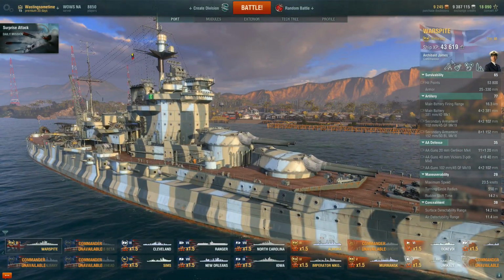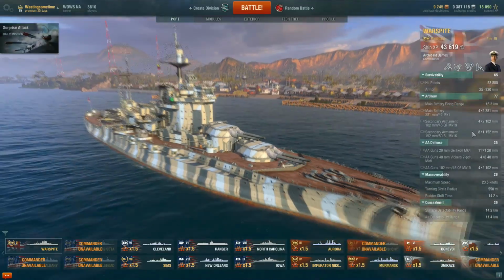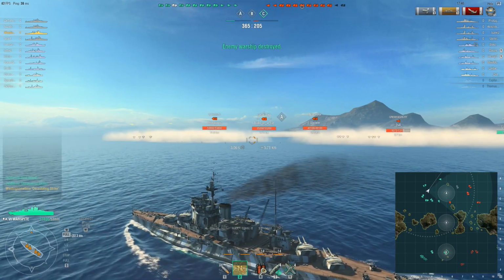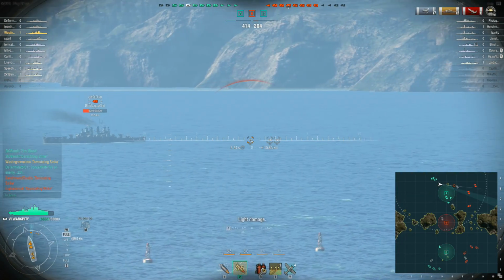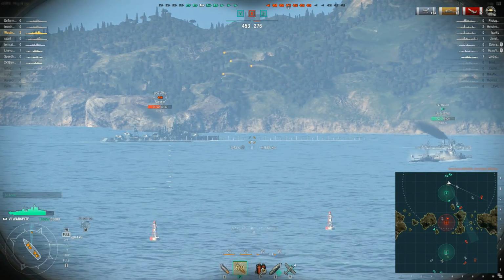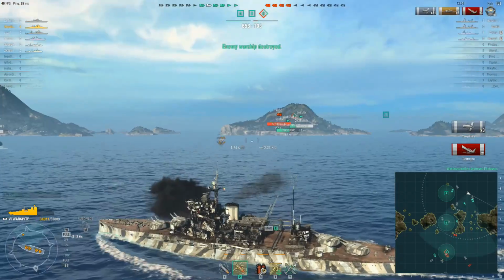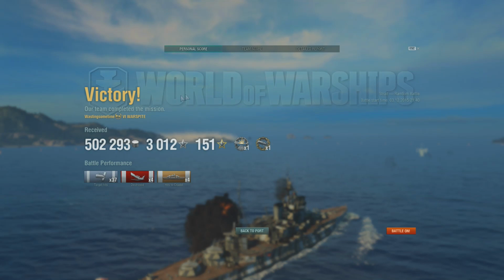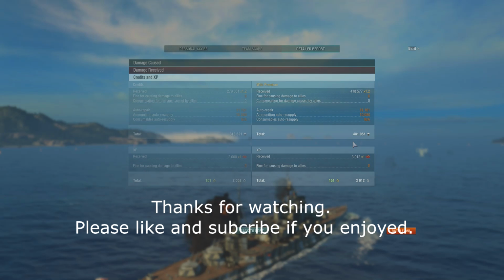HMS Warspite Battleships opinion and gameplay; World of Warships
The British Battleship Warspite on the strait map domination mode

Enjoy the Destruction.

Do you want to send me a World of Warships or World of Tanks replay?

Mahan American DD replay sent in by Goooller on the Hotspot map with some outstanding C cap engagements.

Intro Song is Hey Sailor by Letterbox